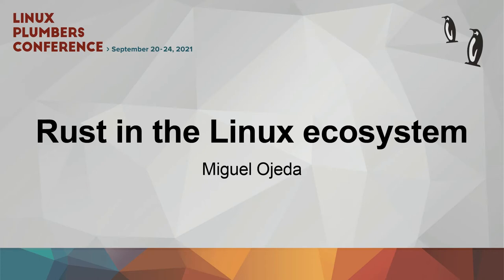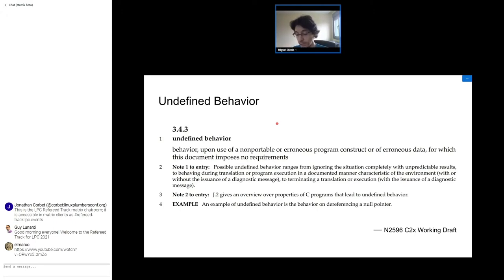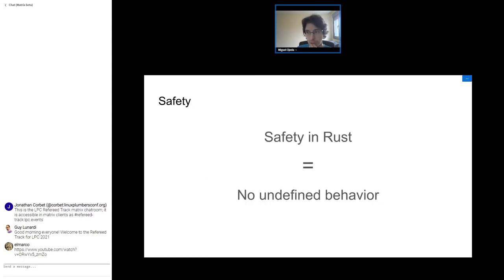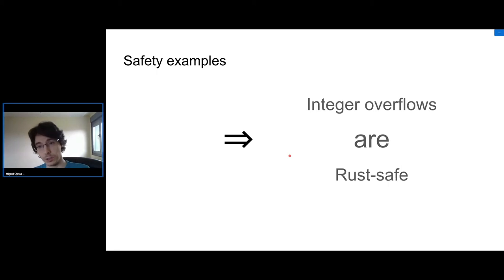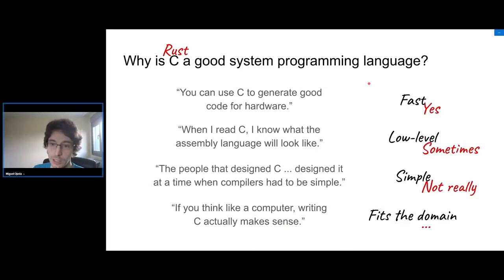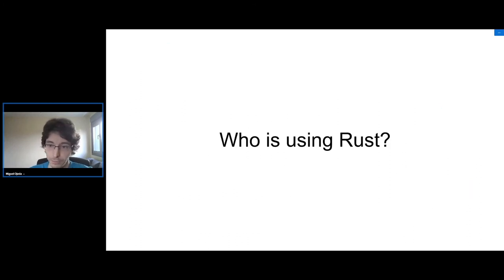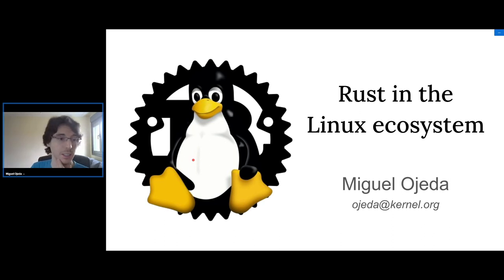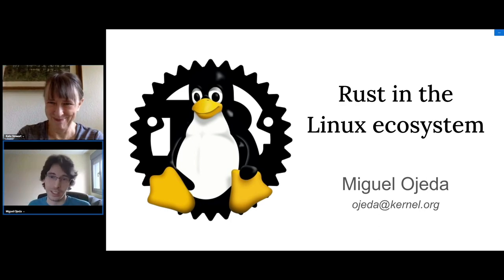Rust in the Linux ecosystem - Miguel Ojeda